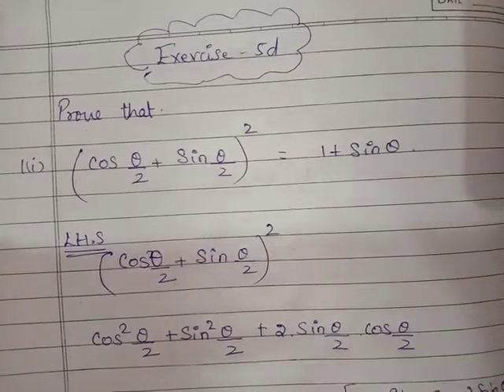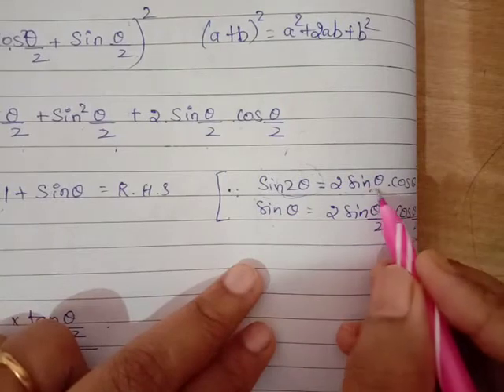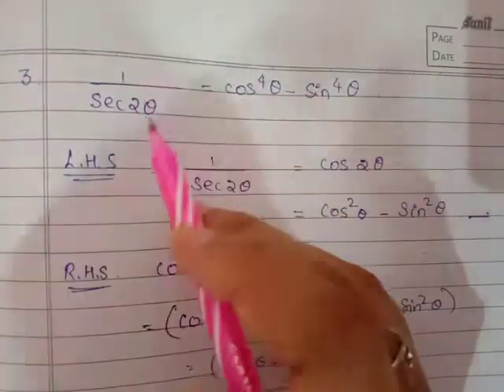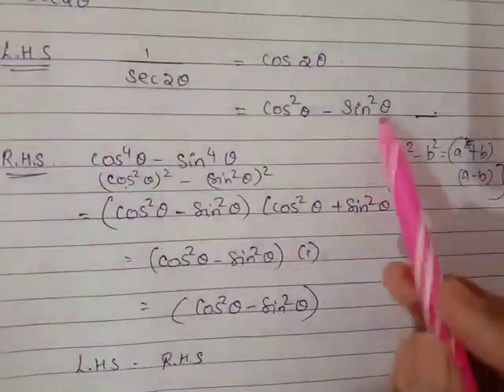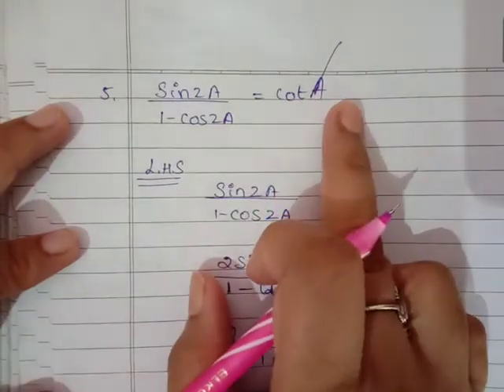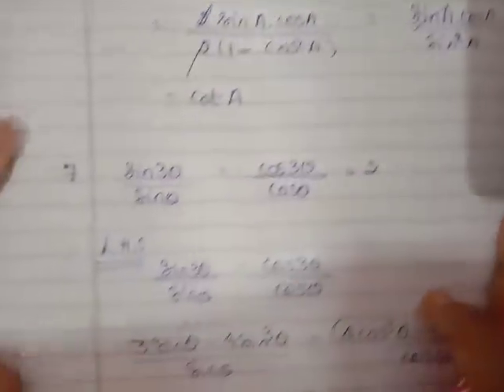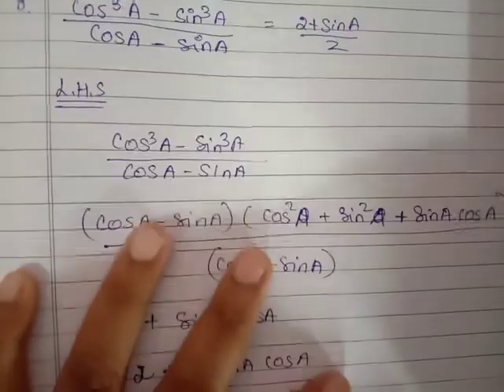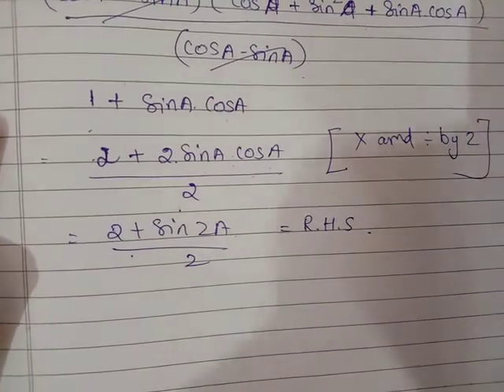Class 11- exercise 5d(1to8)